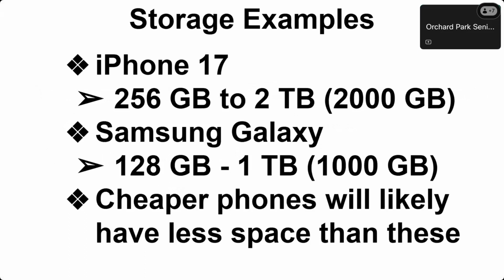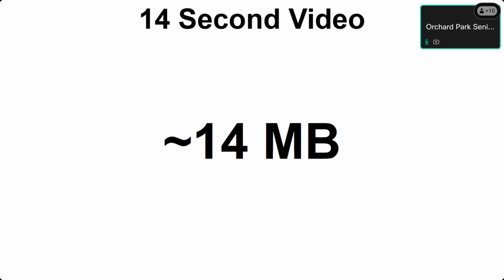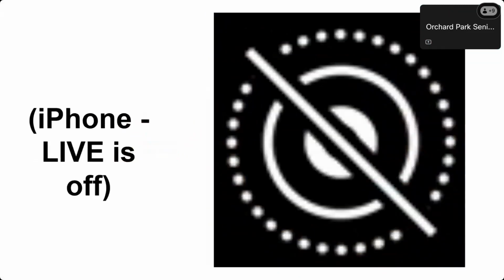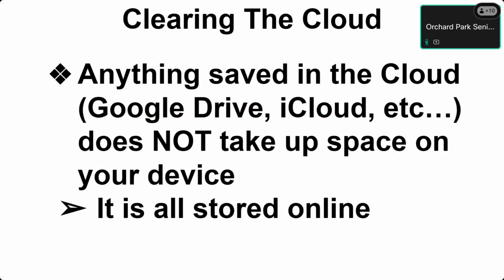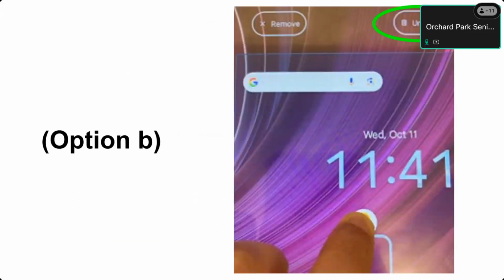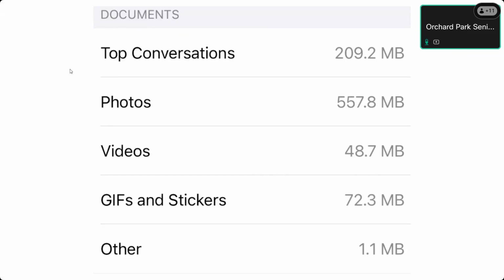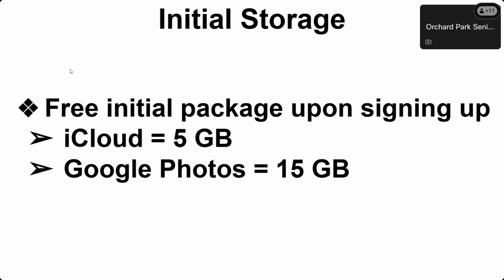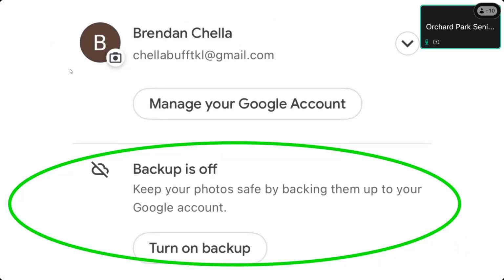Is Your Phone Out of Storage - Brendan Chella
Is Your Phone Out of Storage?

Running out of space on your smartphone can be
frustrating, but it’s usually an easy fix! In this class, we’ll
walk through how to check what’s taking up space, delete
unnecessary photos and apps, clear cache, and explore
simple storage-saving tips.

Instructor: Brendan Chella, TechKnow Lab Librarian, Buffalo
and Erie County Public Library